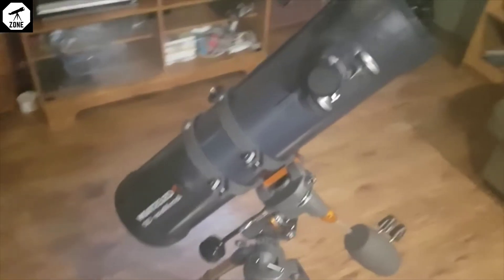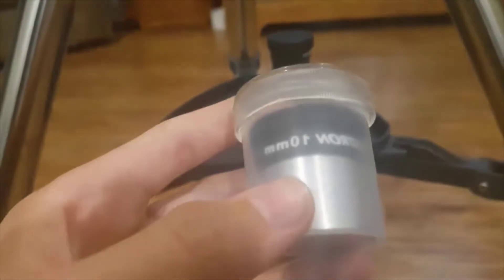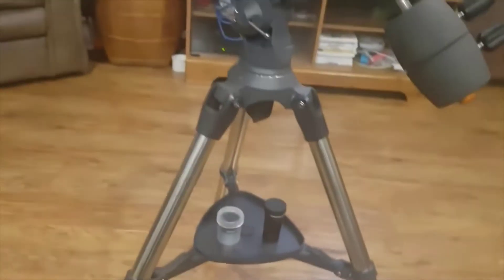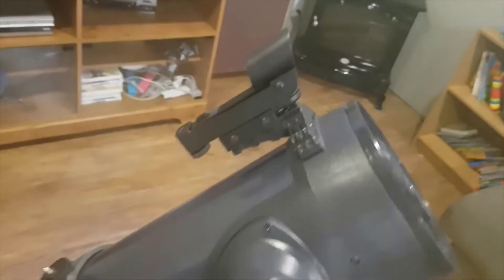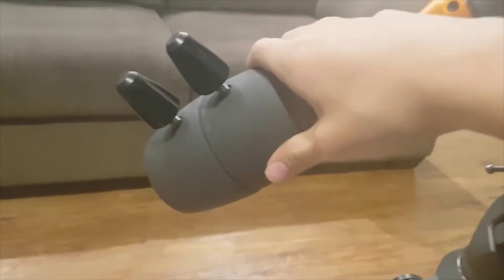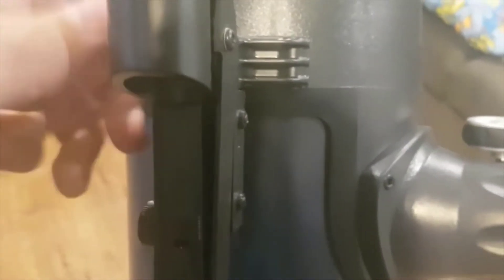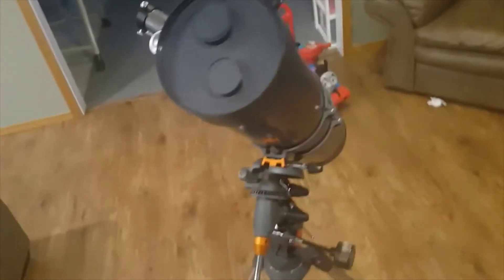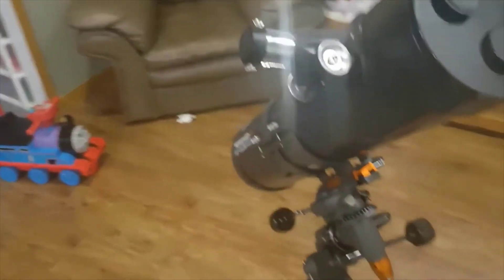Celestron - AstroMaster 130EQ Newtonian Telescope - REVIEW 2020 #11 | Telescope zone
Celestron - AstroMaster 130EQ Newtonian Telescope - Reflector Telescope for Beginners - Fully-Coated Glass Optics - Adjustable-Height Tripod - BONUS Astronomy Software Package

Amazon US
Amazon International

-POWERFUL REFLECTOR TELESCOPE: The Celestron AstroMaster 130EQ telescope is a powerful reflector telescope for astronomy beginners. It features fully-coated glass optics, a sturdy and lightweight frame, two eyepieces, a StarPointer red dot finderscope and an adjustable tripod.
-HIGH-QUALITY 130MM OPTICS: The heart of the system is a 130mm glass optic objective lens. The AstroMaster mount features two slow-motion control knobs that allow you to make precision adjustments. Resolution (Rayleigh)- 1.07 arc seconds
-QUICK SETUP & LIGHTWEIGHT FRAME: This telescope for kids and adults to be used together features a lightweight frame manual German Equatorial mount for smooth and accurate pointing. Setup is quick and easy, with no tools required for assembly.
-INCLUDED ACCESSORIES: We’ve included two eyepieces (20mm and 10mm), a travel tripod, and a StarPointer red dot finderscope.
-UNBEATABLE WARRANTY AND CUSTOMER SUPPORT: Buy with confidence from the world’s #1 telescope brand, based in California since 1960. You’ll also receive a two-year warranty and unlimited access to technical support from our team of US-based experts.